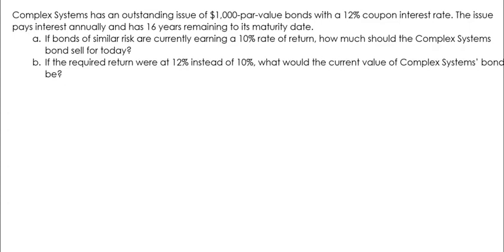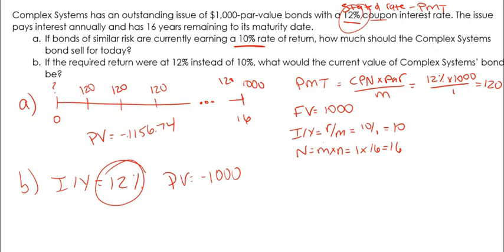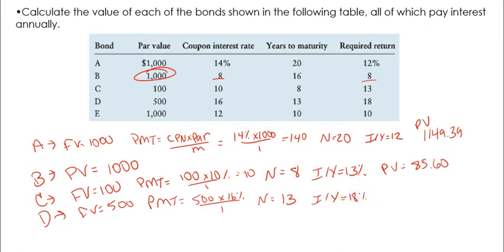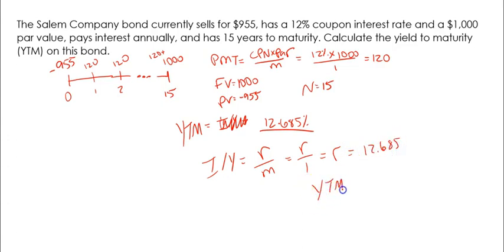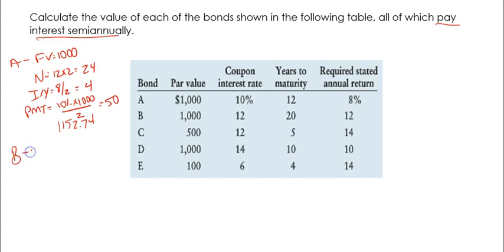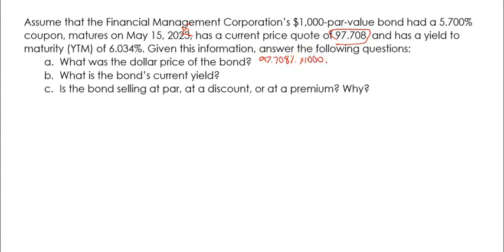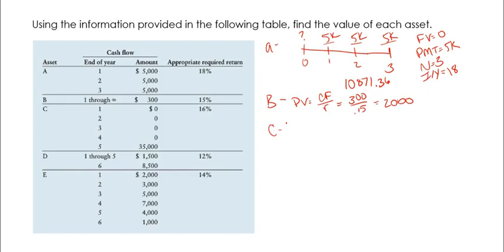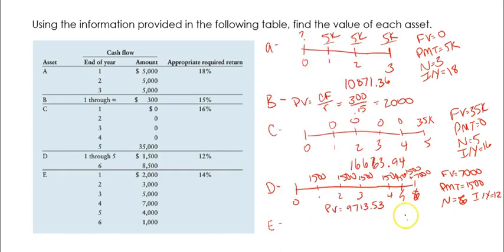CH6 Bond valuation problems 1